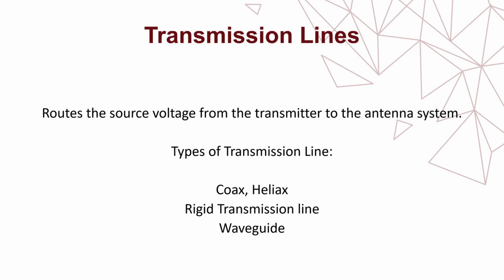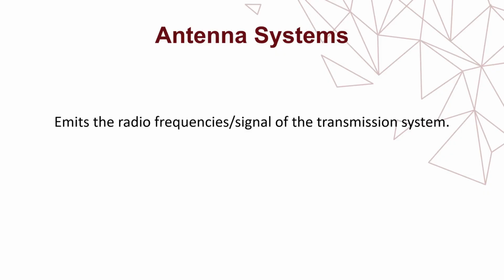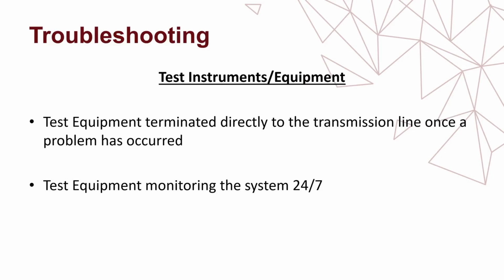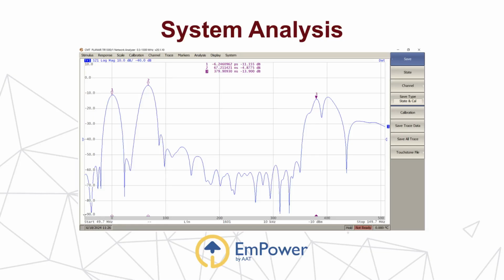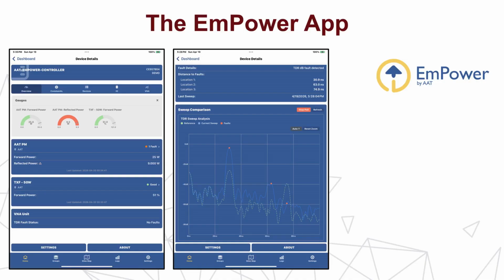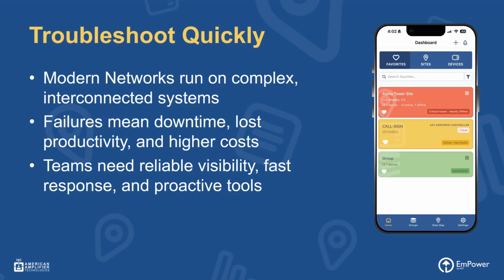Transmission System Troubleshooting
There's nothing worse than being caught blind by a problem with your transmission system, especially if it takes you off air. In this session, Steve Wilde of American Amplifier Technologies will share insights designed to help you stay on top of the most critical part of your broadcast air chain, as well as introduce tools that used to be unobtainium, but are now available to keep you in front of transmission system problems.

Speaker: Stephen Wilde, Chief Executive Officer, American Amplifier Technologies

Location: Tech Chat Theater